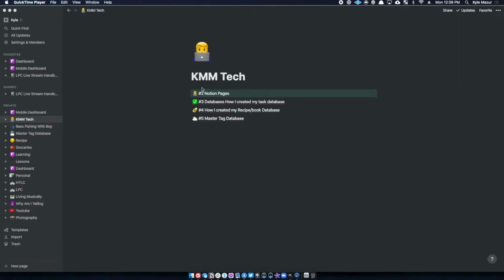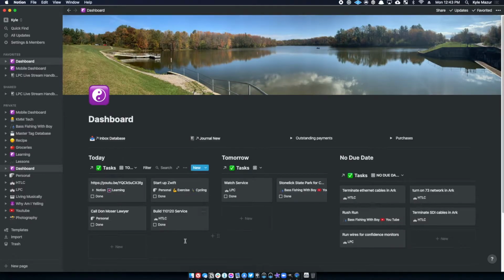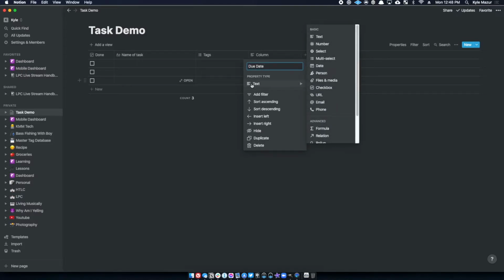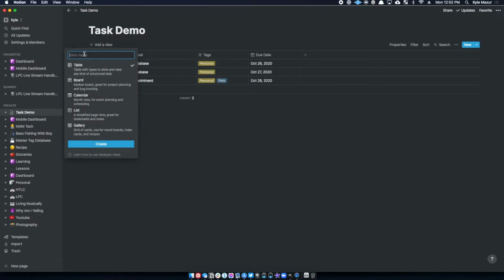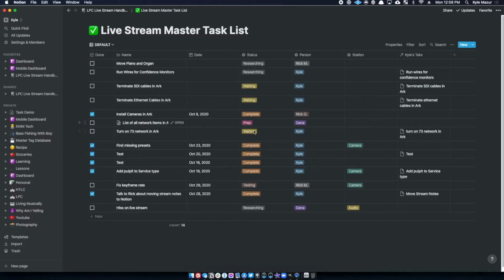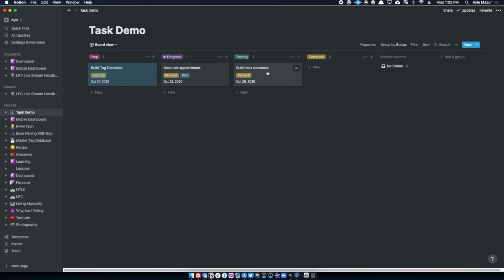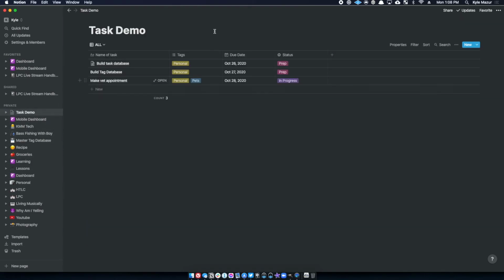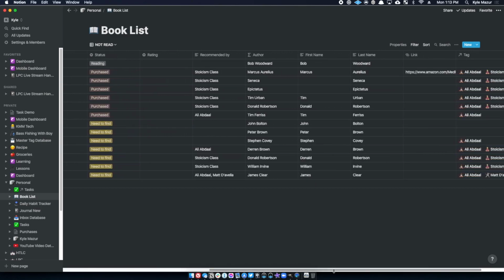Notion Databases How to Create a task database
Today we'll talk about how to create a task database in notion